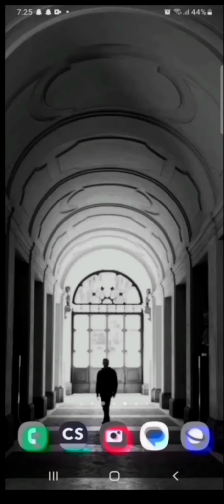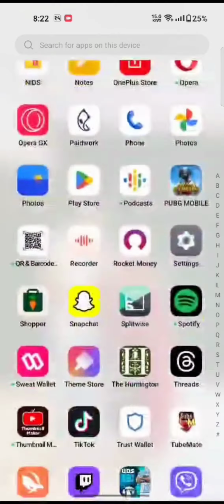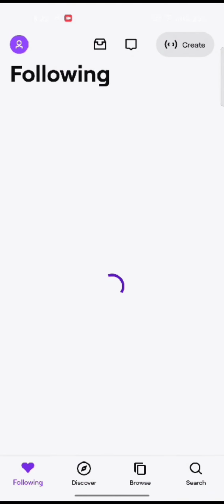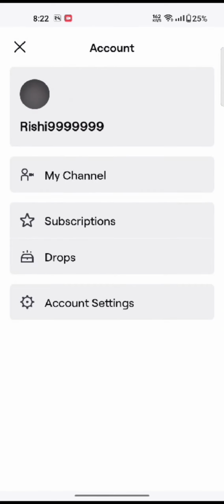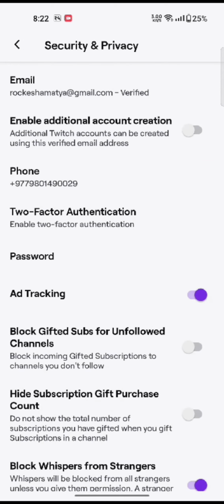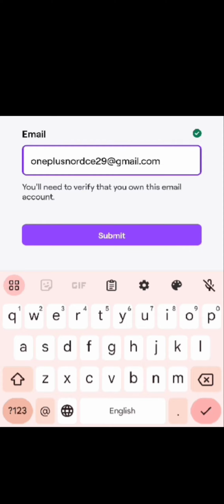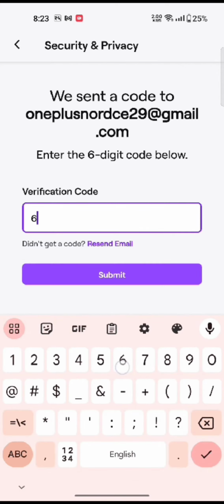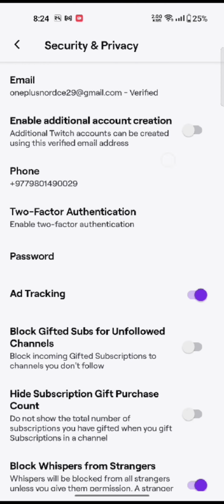How to Verify Your Email on Twitch 2023?